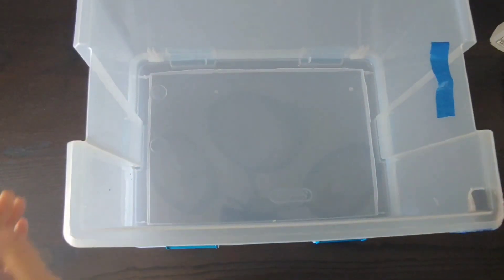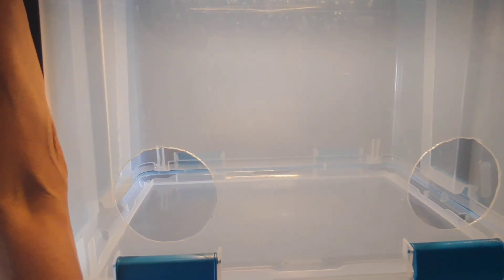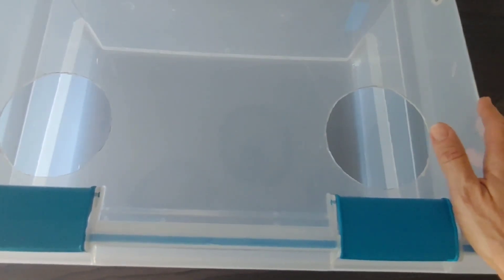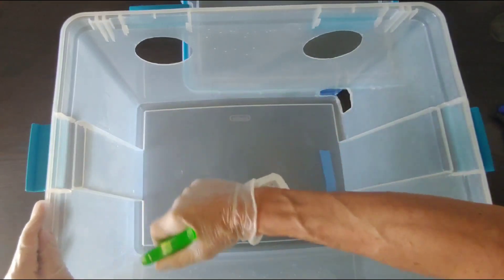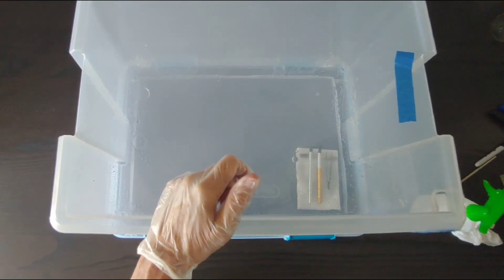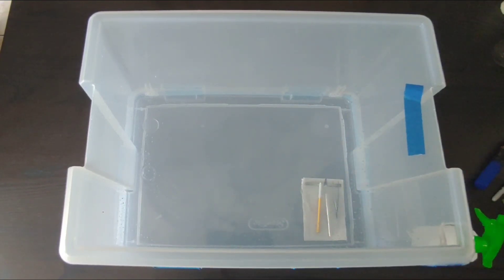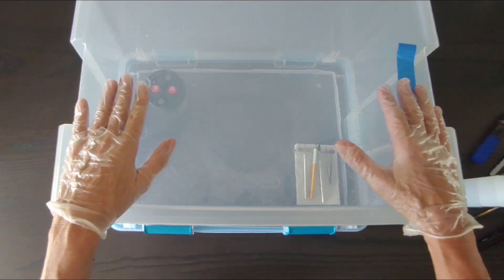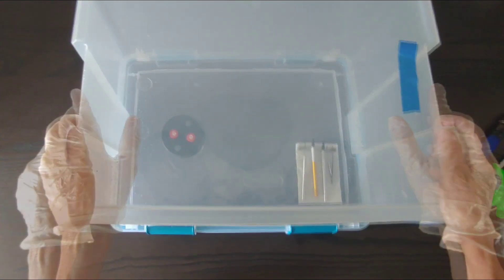How to Make and Use a SAB (Still Air Box)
A Detailed look on making and using a SAB.